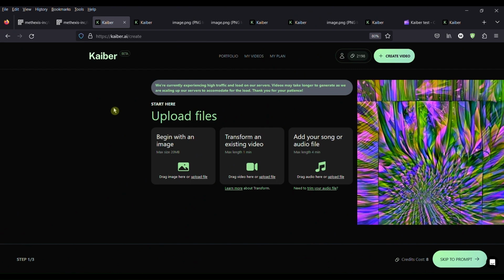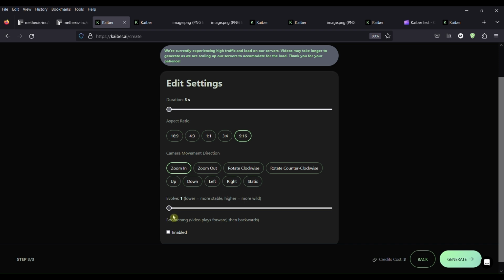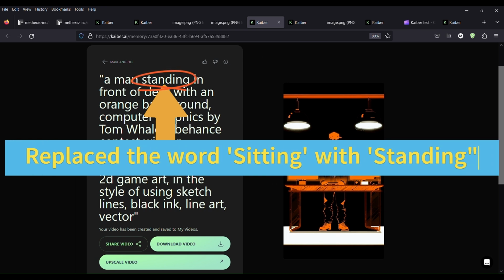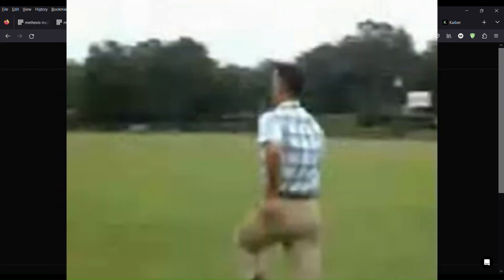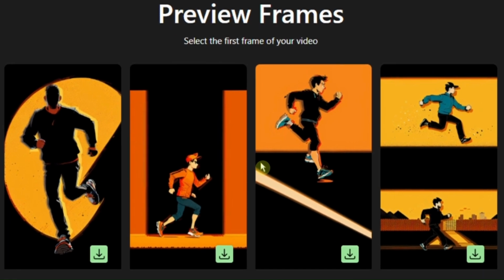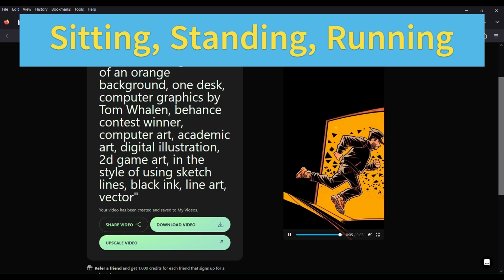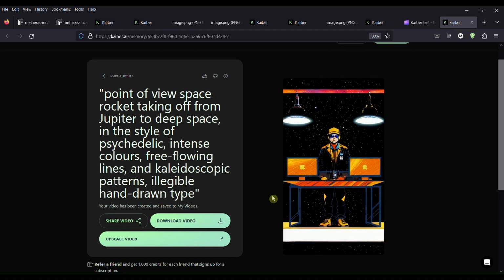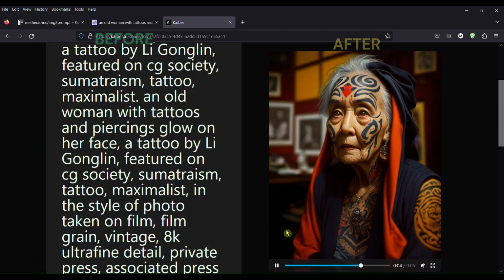In 2023 | How to OPTIMIZE Your Kaiber Ai Animation Experience (3 Tips & Tricks)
In this video, I go over tips on leveraging processes, thinking workflows, and prompting tools on how to approach an Ai prompting dilemma in order to optimize Kaiber Ai animations.

Clipchamp

Timestamps:
00:00 ➡ Intro
00:38 ➡ Why and what’s the dilemma
01:51 ➡ Tool 1
02:09 ➡ Sitting Image
04:11 ➡ Tip 1
06:29 ➡ Standing Image
06:38 ➡ Tool 2
09:43 ➡ Running Image
10:02 ➡ Tip 2 along with Tool 3
10:50 ➡ Tip 3
16:52 ➡ Transform
19:08 ➡ BONUS Tip & Trick

Here is the link as the model was created by kafischer